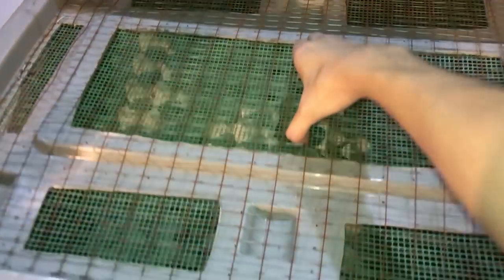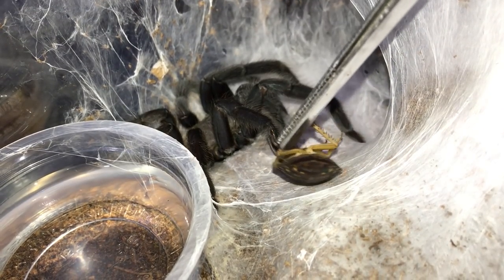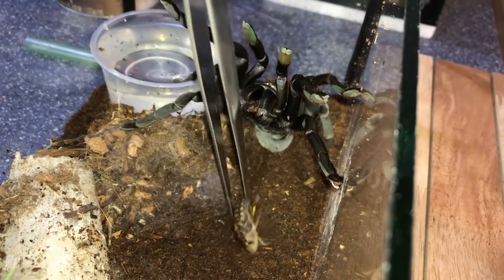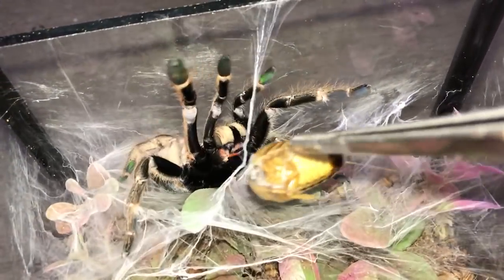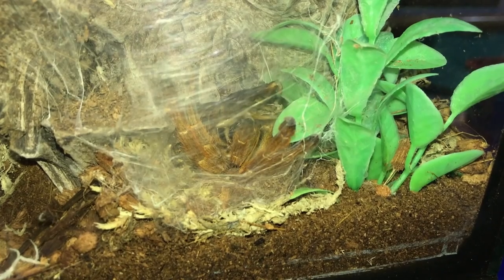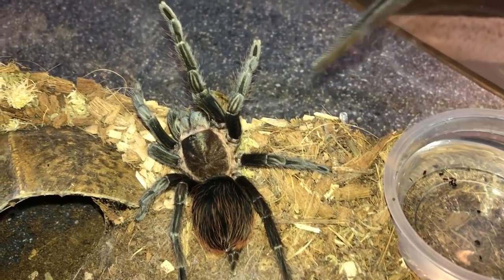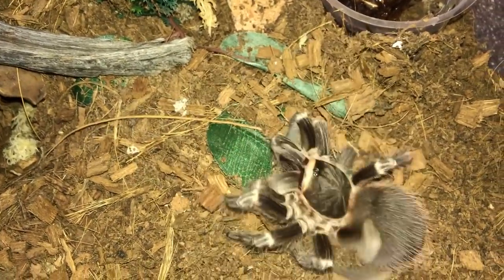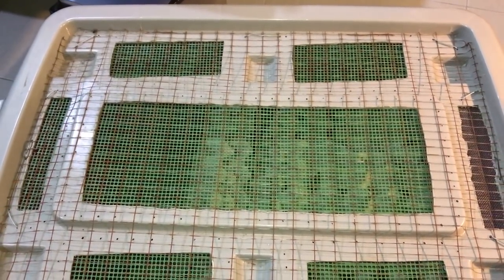Tarantula Feeding Video #24 [Part 1] ~ THREAT POSTURES 101 !!!